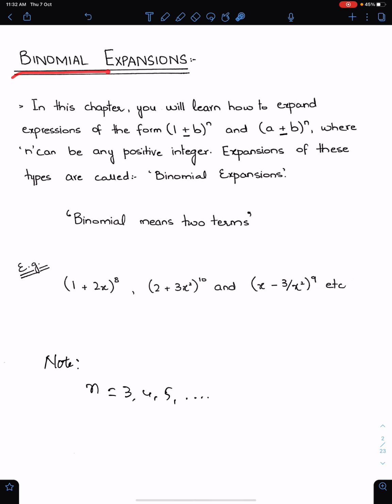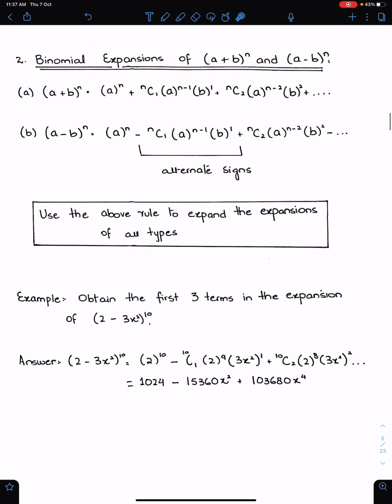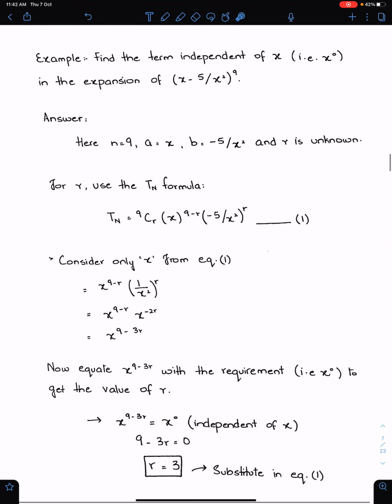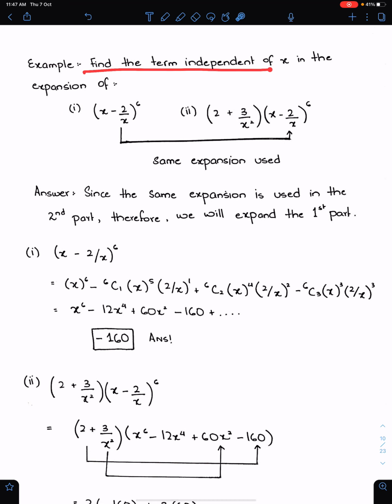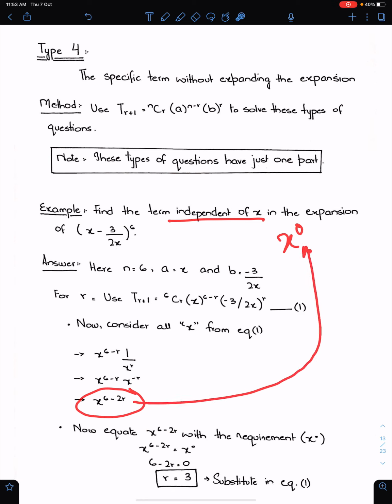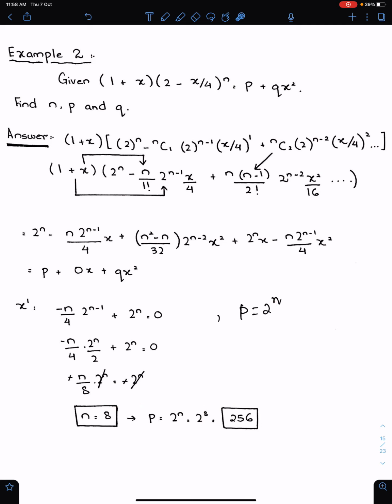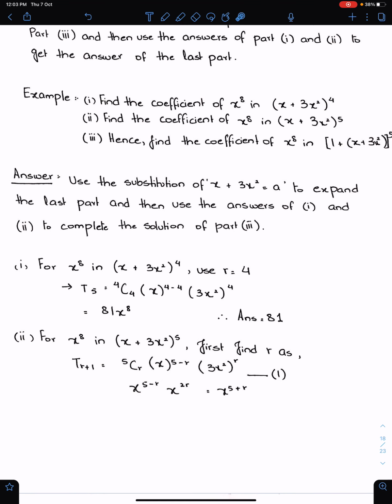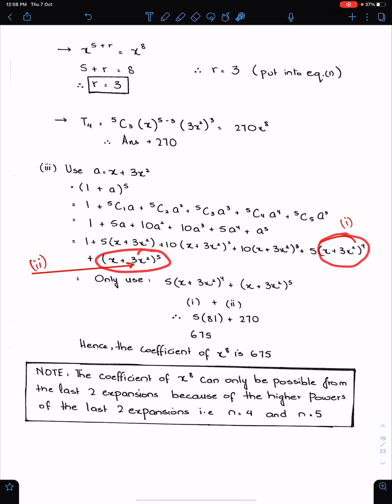A1 Math P1 & O level Add-Math: BINOMIAL EXPANSIONS. Concepts With Examples. Thursday, 7 October 2021